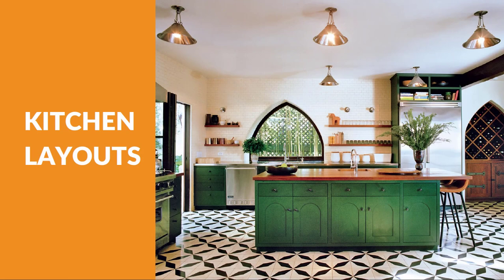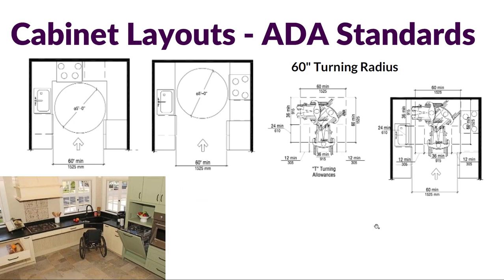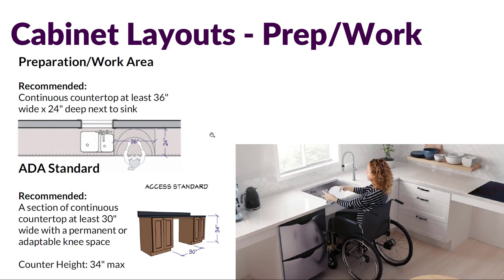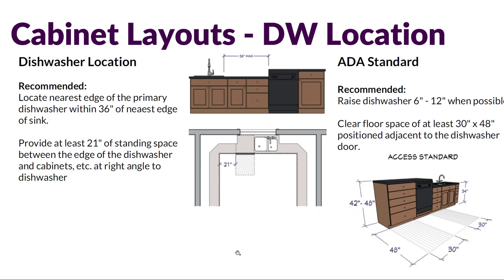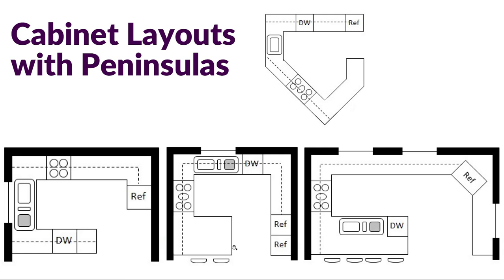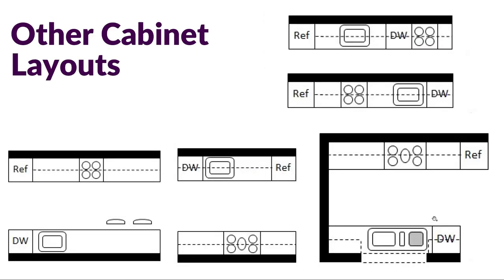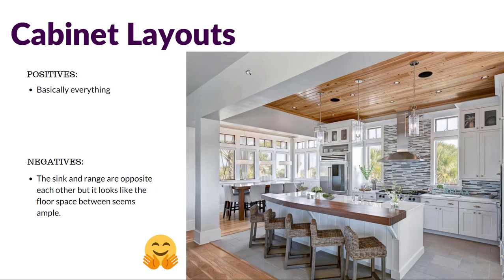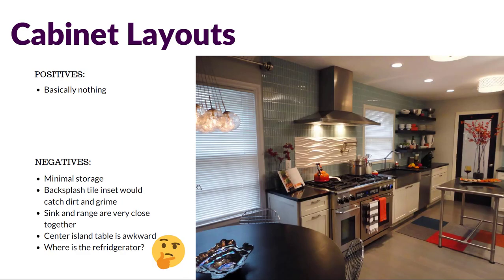Interior Design One | Kitchen Layouts